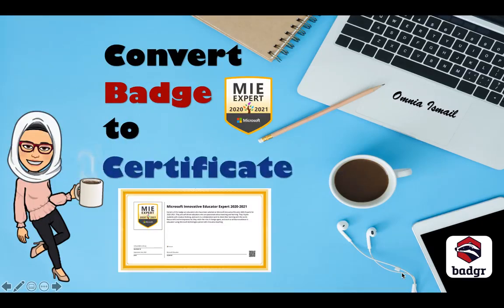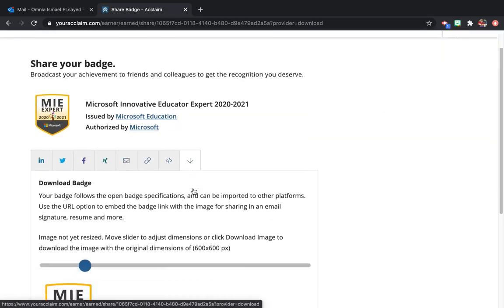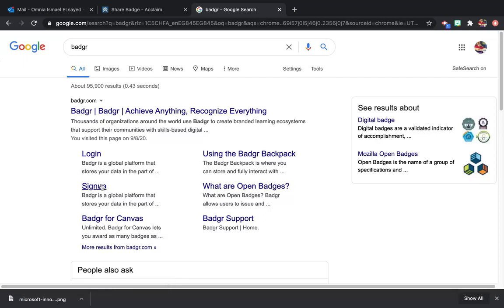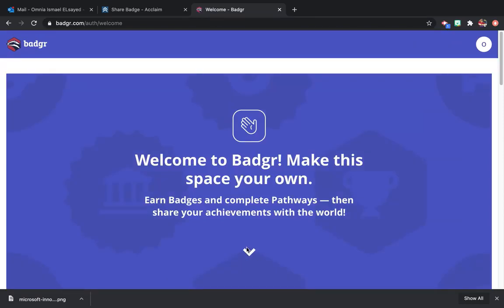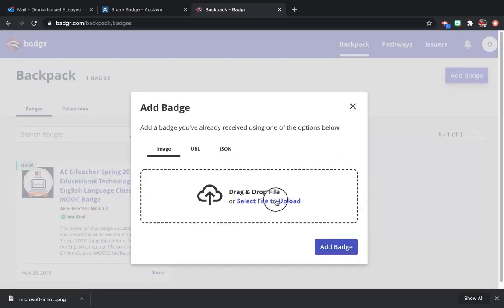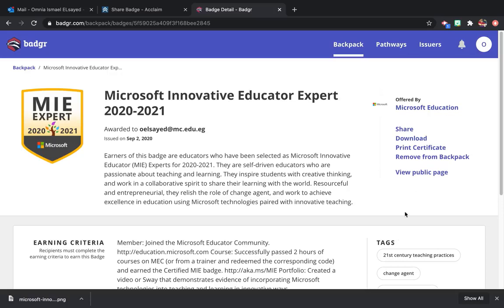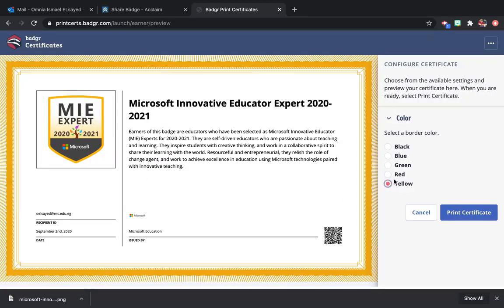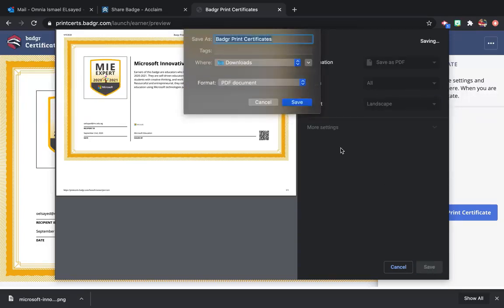Convert your badge to a certificate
You'll need an account on Badgr & Acclaim